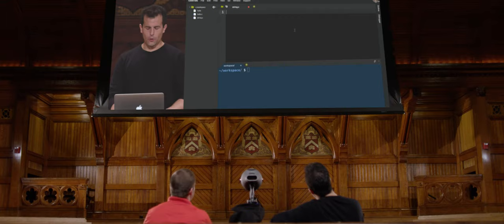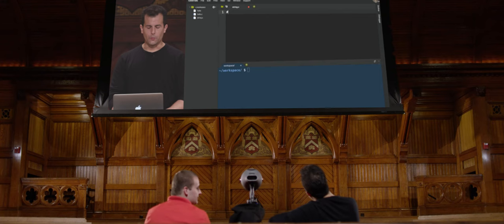CS50 Explained 2016 - Week 1 - The CS50 Library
This is CS50 Explained, wherein David J. Malan and Doug Lloyd watch CS50's lectures and discuss the pedagogy behind CS50 itself.